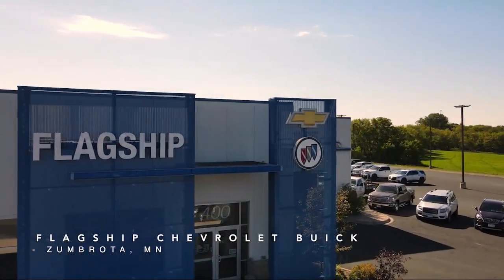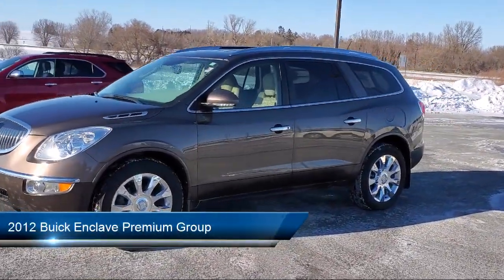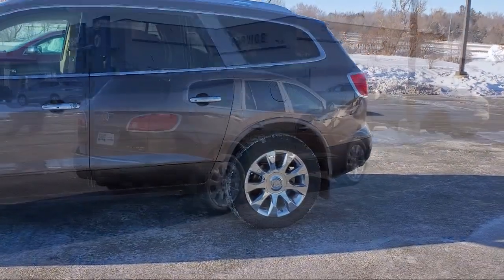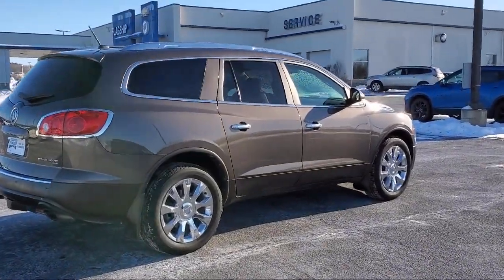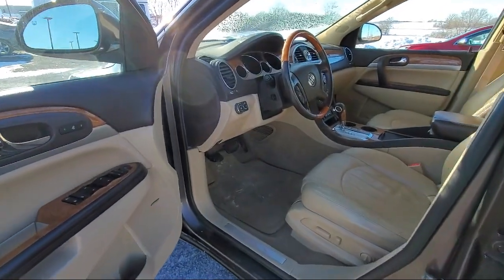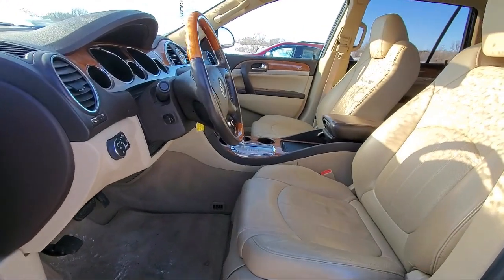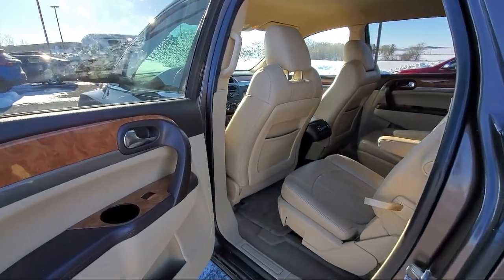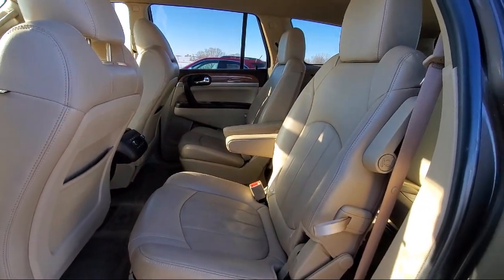2012 Buick Enclave Premium Group Sport Utility Owatonna Rochester Faribault Northfield Red Wing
2012 Buick Enclave Premium Group Sport Utility Stock Number: 176901B Vin:5GAKVDED7CJ232043.